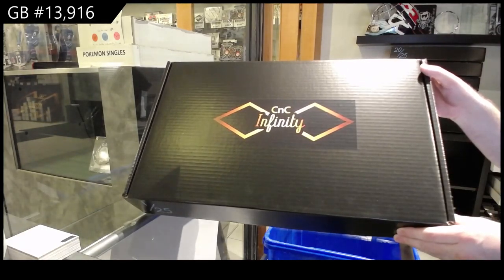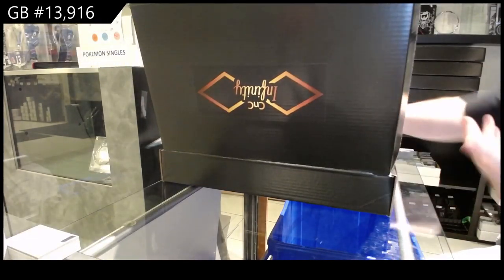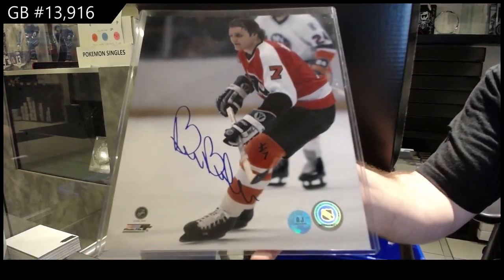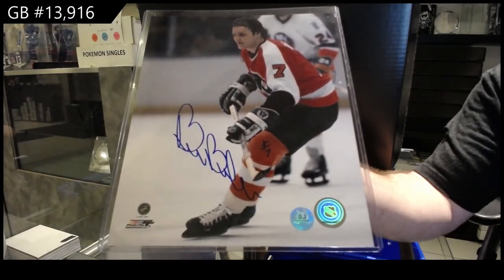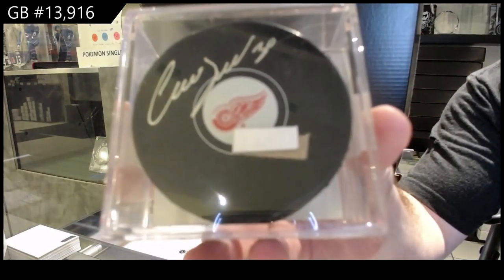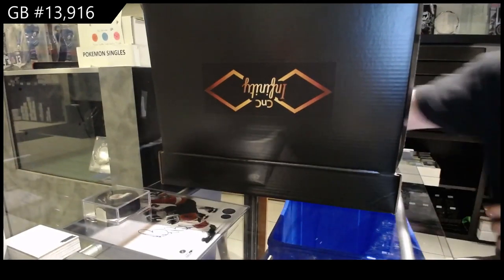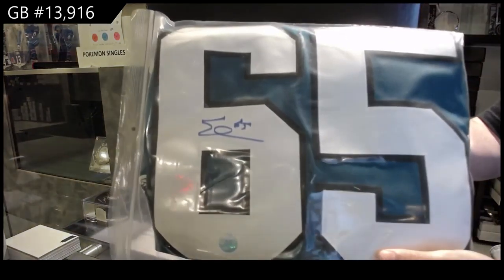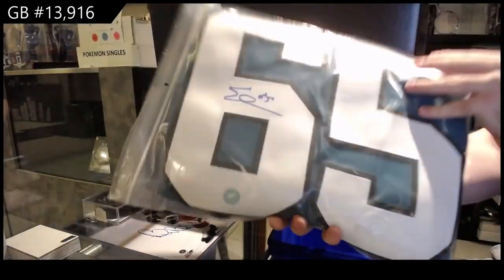CNC Infinity Memorabilia Hockey Box Break - C&C GB #13,916